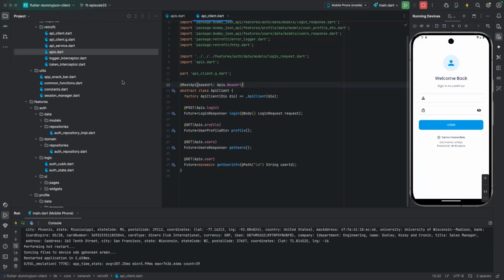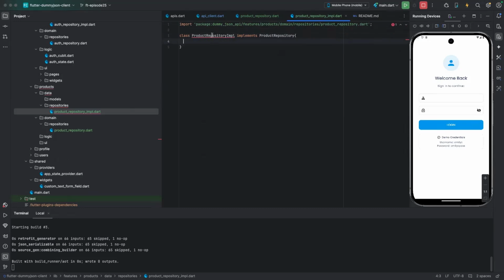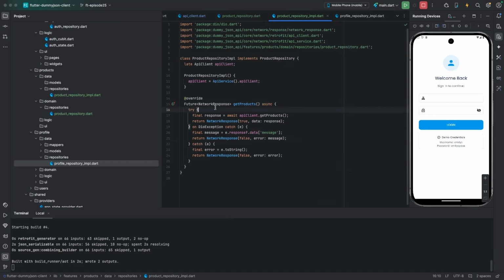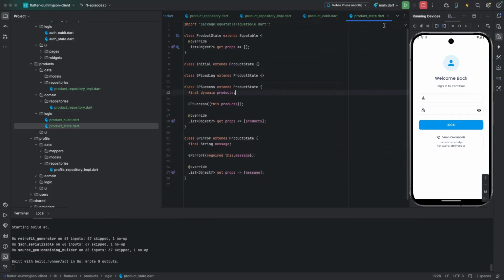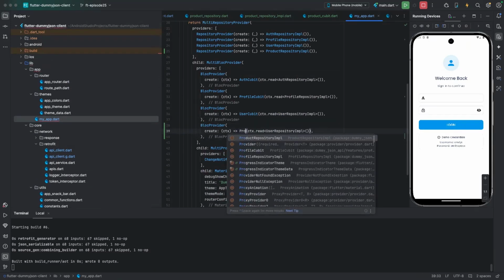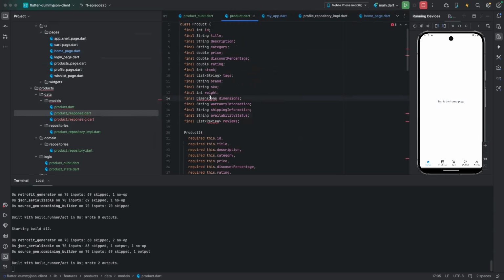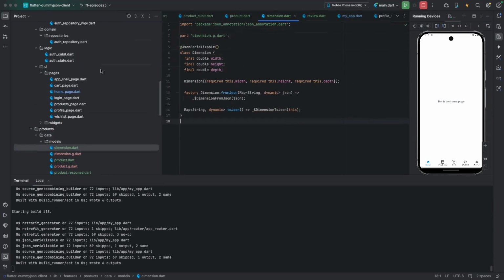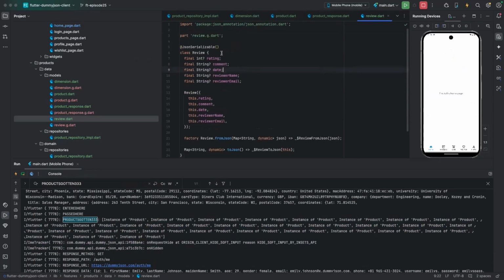Phase 3: Production Ready App | Episode 27 | Products API with Flutter BLoC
## Welcome to PHASE 3: PRODUCTION READY APP

In Episode 27, we explore **Products API Integration using Flutter BLoC** and learn how professional Flutter developers fetch, manage, and display remote data using BLoC, Cubit, Repository Pattern, Dependency Injection, and Clean Architecture principles.

In this tutorial, you will learn:

• How to integrate a Products API in Flutter
• Understanding GET requests in real-world apps
• Why state management is critical for API-driven apps
• Using Cubit/BLoC to manage API states
• Setting up MultiRepositoryProvider for scalable architecture
• Setting up MultiBlocProvider for feature separation
• Implementing Dependency Injection in a real feature
• Creating a Product Repository
• Building Product Cubit/BLoC for data fetching
• Understanding loading, success, and error states
• Handling API responses properly
• Displaying product data in the UI
• Building a clean and scalable data flow

### Flutter API Integration Fundamentals

• Understanding REST APIs in Flutter
• GET Request lifecycle
• Request & Response handling
• Working with remote product data
• Parsing API responses
• Handling network errors

### Flutter BLoC Architecture

• Understanding BLoC/Cubit for API calls
• State management for async data
• Loading, success, and failure states
• Separating UI from business logic
• Scalable architecture for data fetching

### Dependency Injection Setup

• MultiRepositoryProvider setup
• MultiBlocProvider setup
• Injecting ProductRepository into Cubit
• Decoupling data layer from UI
• Reusable architecture design

### Products Feature Logic

• Creating Product Models
• Creating Product Response Models
• Fetching products from API
• Managing loading states
• Handling success responses
• Handling API failures gracefully
• Updating UI based on state

### Repository Pattern

• Understanding data abstraction
• Separating API layer from business logic
• Repository implementation for Products
• Clean data flow architecture
• Scalable enterprise-level structure

### Production Ready Flutter Development

• Clean Architecture principles in real features
• Scalable folder structure
• Maintainable code organization
• Separation of concerns
• Reusable business logic
• Professional development workflow

• Best practices for API integration
• Proper state management for network calls
• Error handling strategies
• Clean and testable architecture
• Production-level Flutter standards

By the end of this video, you'll understand how professional Flutter developers use **BLoC, Cubit, Repository Pattern, and Clean Architecture** to fetch and manage API data in scalable, maintainable, and production-ready Flutter applications.